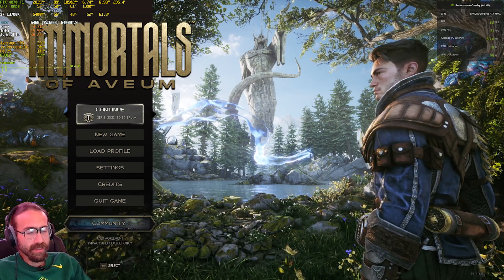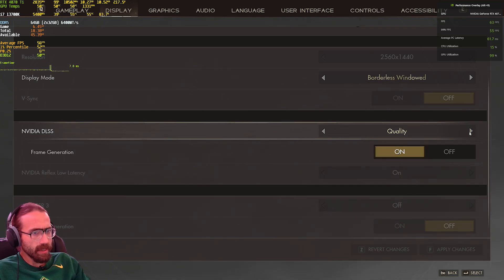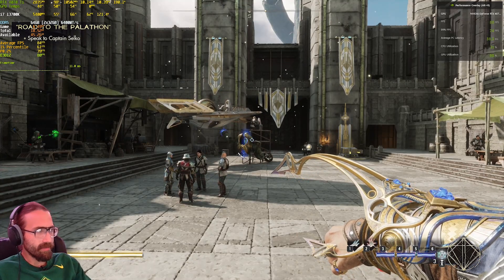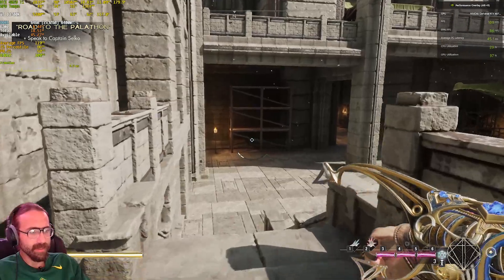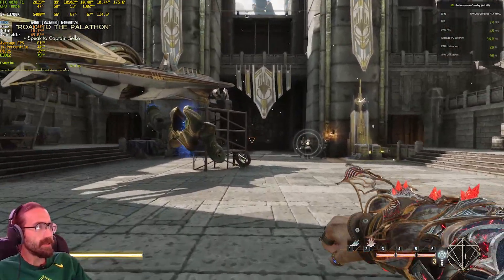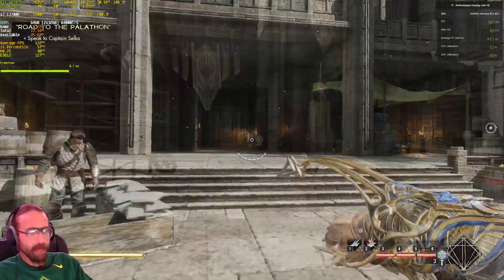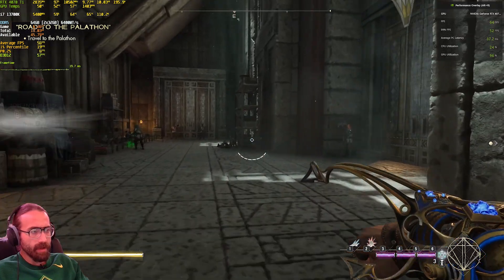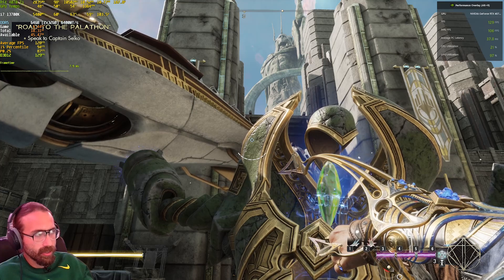FSR 3 vs DLSS 3 Frame Generation | Immortals of Aveum | RTX 4070 Ti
🎮 DLSS vs. FSR in Immortals of Aveum: Which Reigns Supreme? 🎮

Dive into the visually stunning world of Immortals of Aveum as we put NVIDIA's DLSS Frame Generation and AMD's FSR Frame Generation to the test. Which technology delivers superior image quality and performance? Join me to uncover the answer, offering insights to gamers seeking the best visual experience in Immortals of Aveum on the AORUS Elite RTX 4070 Ti.

✨ Timestamps:

0:00 Intro
0:29 Background
1:30 Baseline (no upscaling)
2:15 DLSS
3:18 DLSS FG
4:45 FSR
6:20 FSR FG
13:15 Side-by-Side Analysis

💬 How's Immortals of Aveum running on your setup? Drop your specs and experiences in the comments below!